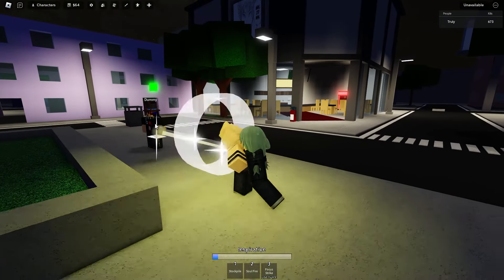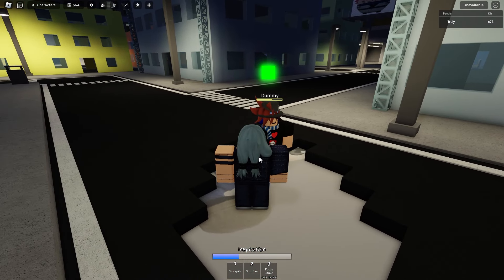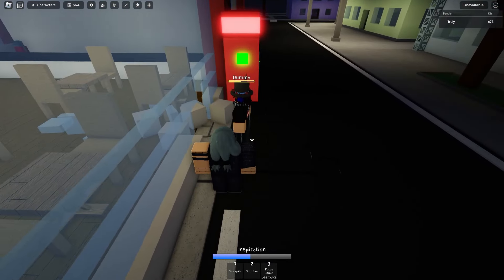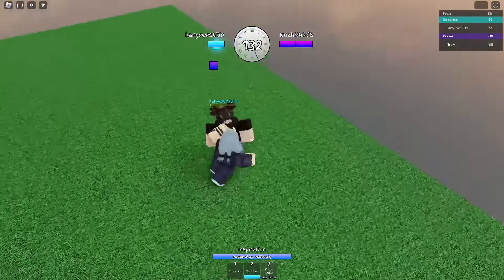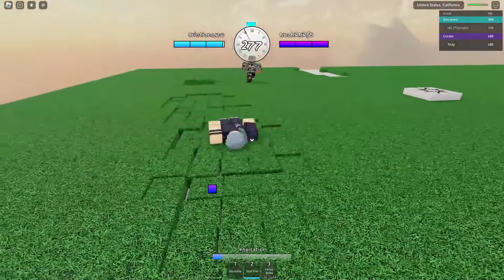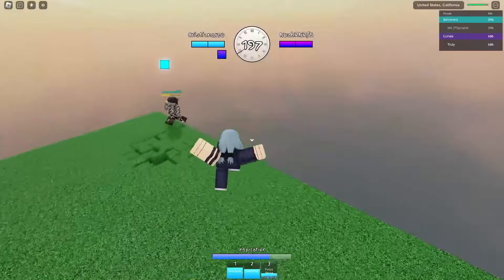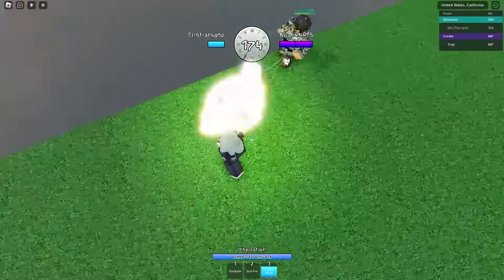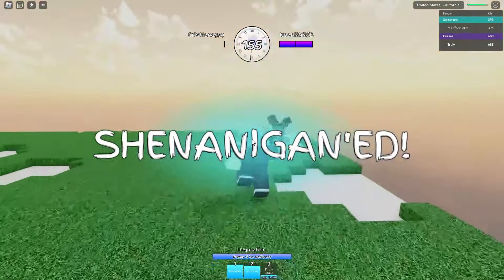Full MAHITO Combo Guide In Jujutsu Shenanigans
NEW VIDEOS EVERYDAY! SO STAY TUNE!!